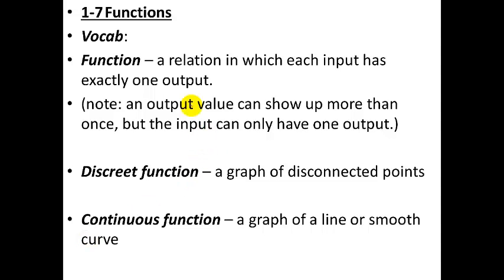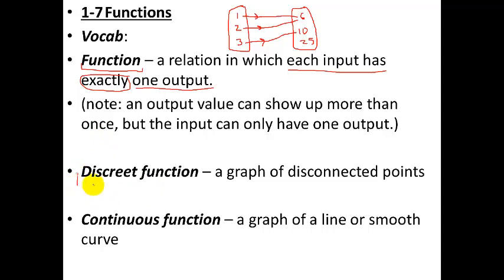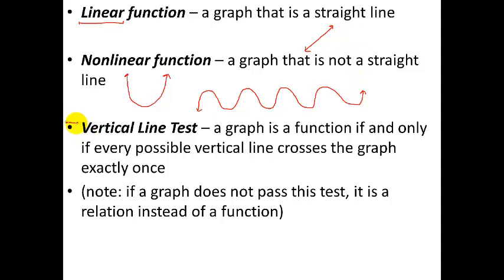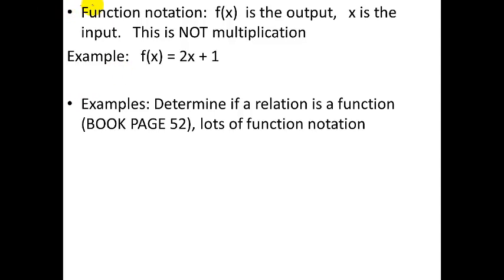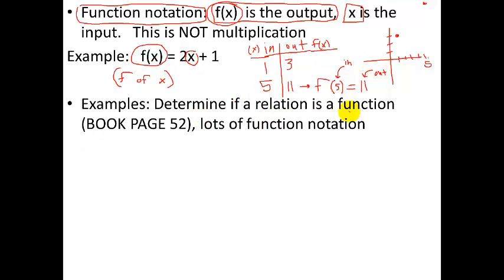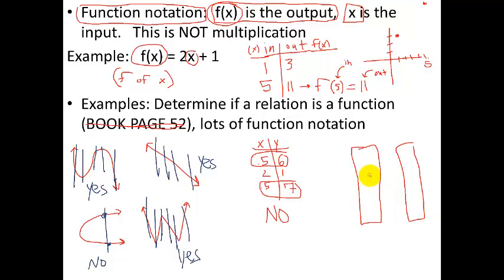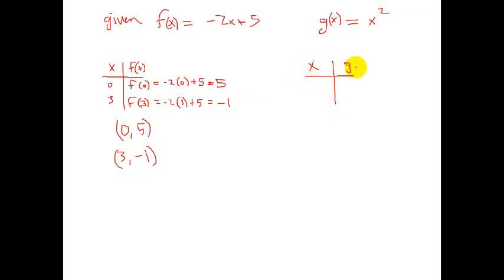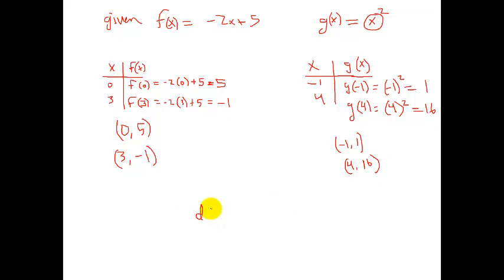Glencoe Algebra 1 01 7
Algebra 1 - Functions